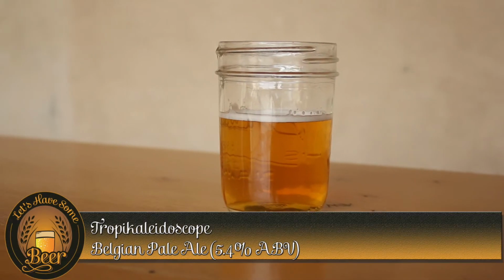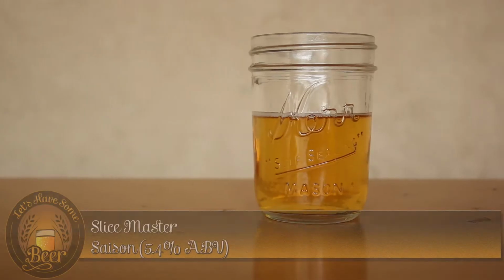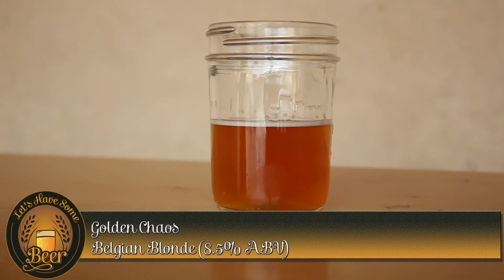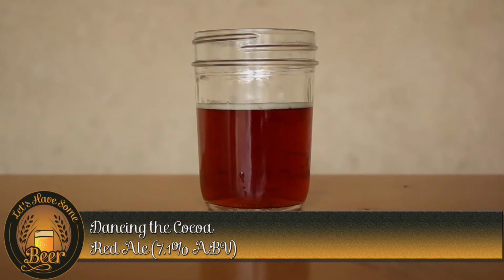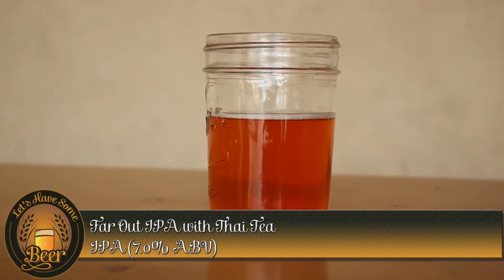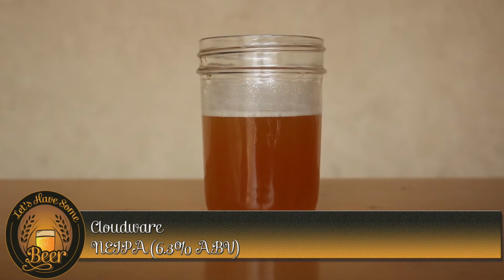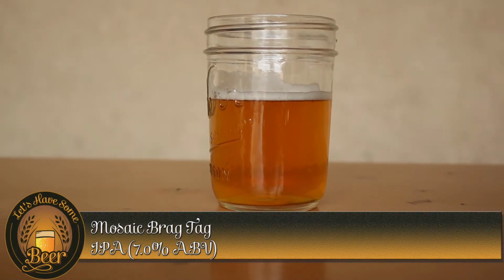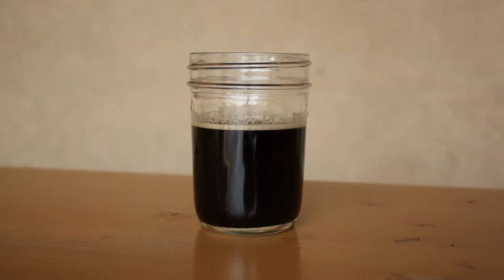Brewery Review: Bootlegger's Brewery (Fullerton, CA) - Let's Have Some Beer Episode 46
In this episode, Jacob and I travel to Fullerton, California to try out the beers at Bootlegger's Brewery. We taste each beer they offer and tell you what we think. And what is hydro hop water? Watch and find out! You don't want to miss this!

Credits to: Bootlegger's Brewery in Fullerton, CA